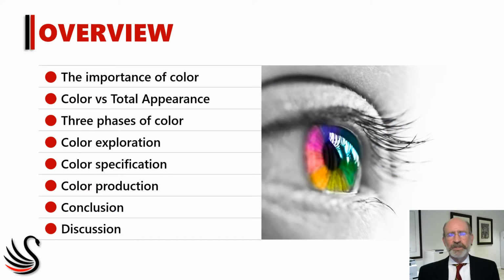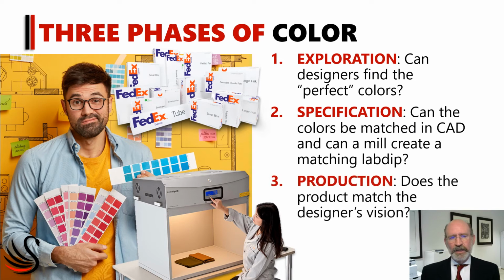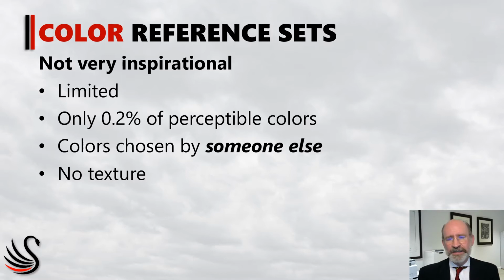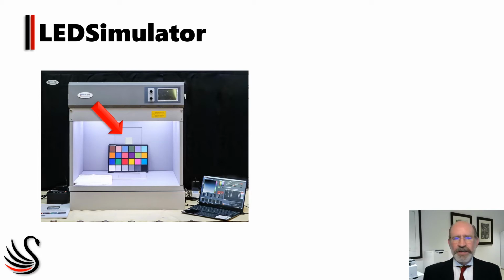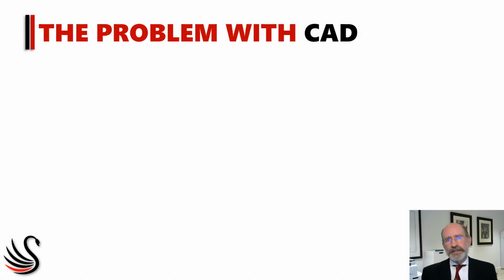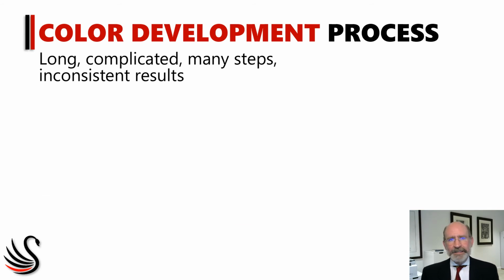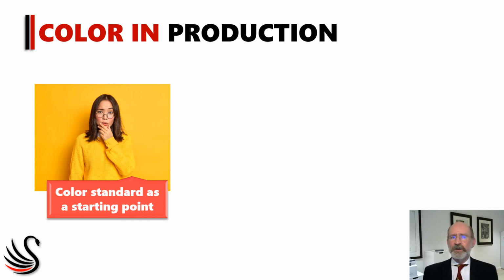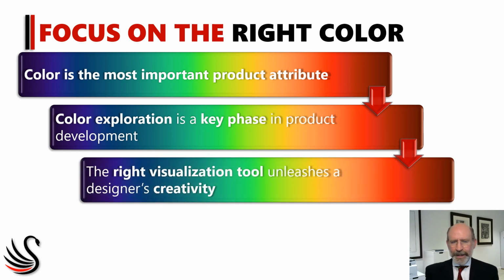LEDSimulator Use Case Application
Invited speaker: Keith Hoover, President of Black Swan Textiles, LLC
Keith Hoover implements globally scalable manufacturing-centric product development processes in the apparel industry. He is a founding partner of Black Swan Textiles, a software and consulting company specializing in fabric digitization for the apparel and textile industries. He started his career as an illustrator for apparel brands such as Brooks Brothers, subsequently moving into product development. He devised digital color management programs for Ralph Lauren, Fruit of the Loom, Target, Lands' End, JCPenney, and Under Armour. At Under Armour, Hoover championed the UA Lighthouse, driving digitalization and advanced manufacturing processes to develop local-for-local sourcing. He has worked hands-on in mills in China, Taiwan, Singapore, India, Pakistan, Korea, Italy, the US, Guatemala, and Honduras.
Hoover is a frequent presenter to leading textile-facing organizations, including AATCC, EURATEX, ISCC, PI-Apparel, WTiN, AIChE, SDC, STRC, AIC, and STA.